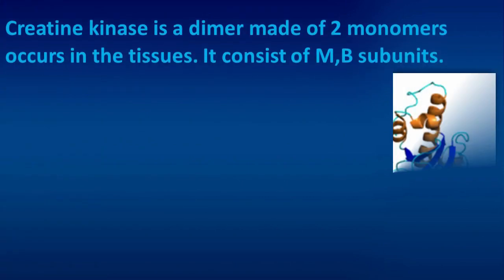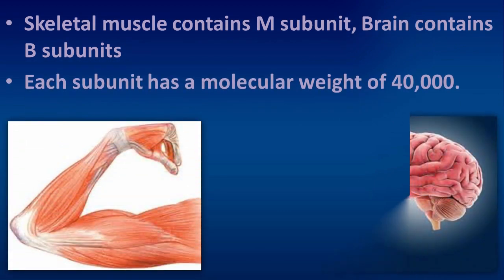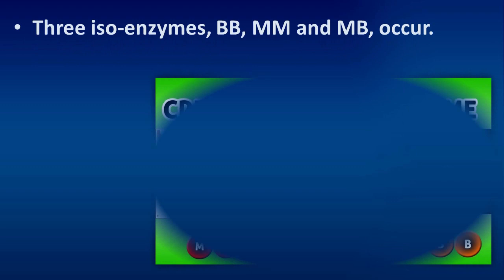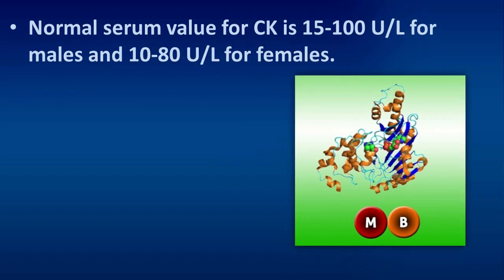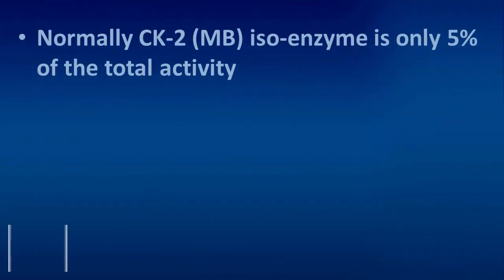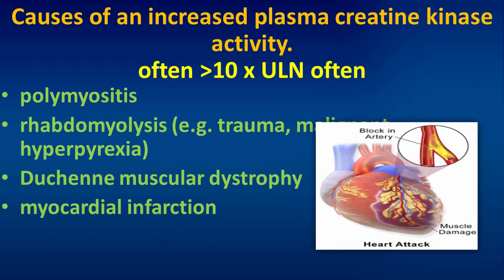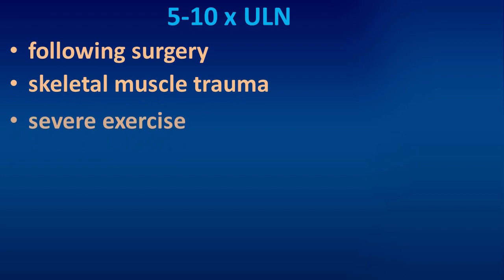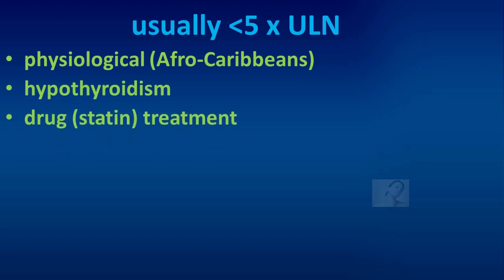Creatine Kinase(CK)Clear overview.......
MLT,MLS,CBC,Clinicalenzymology,CK,Creatinekinaseenzyme,SerumCreatineKinase,NormalCreatineKinasevalue,SerumCreatineKinaselevel,Creatinekinaseincreased,